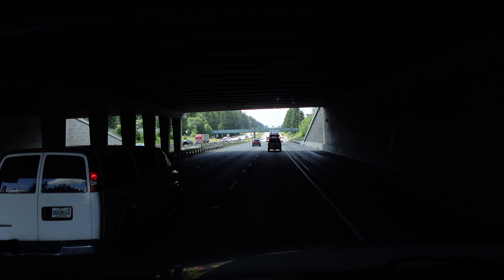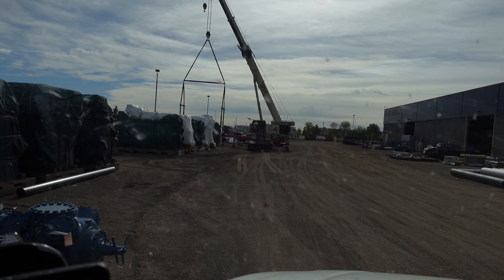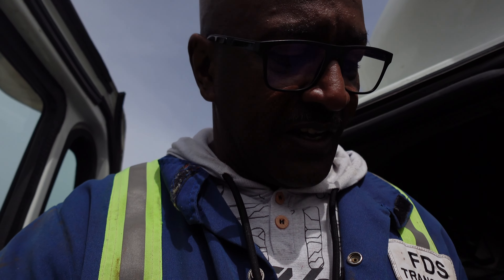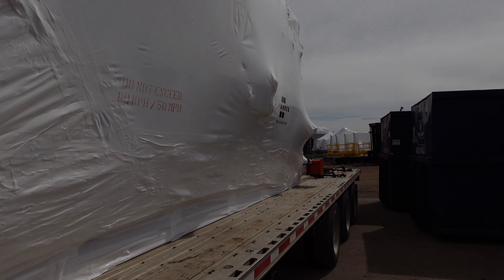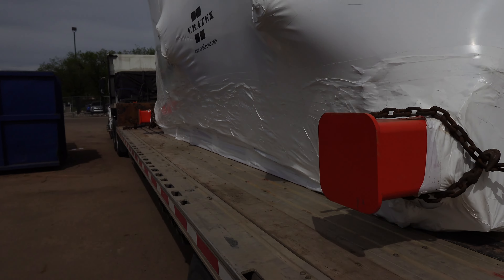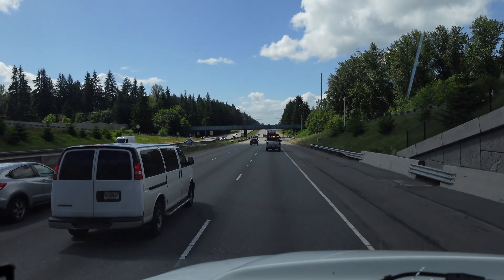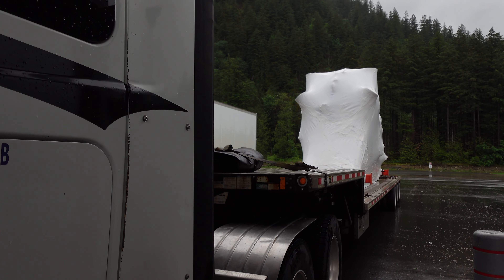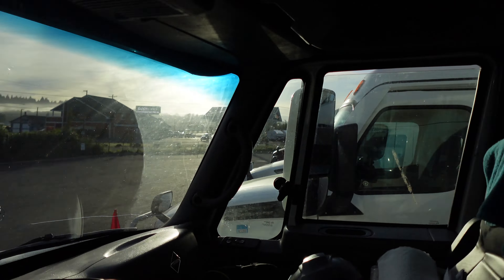My First Oversize Load Escort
This is my crazy week having an oversized load.